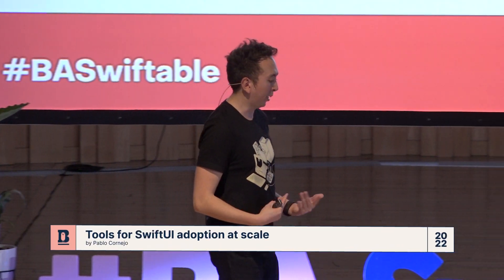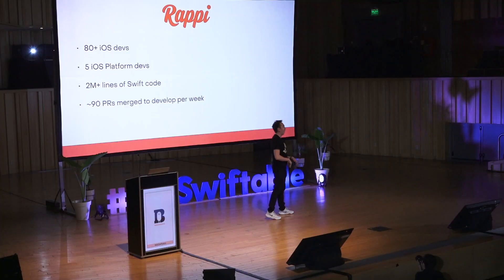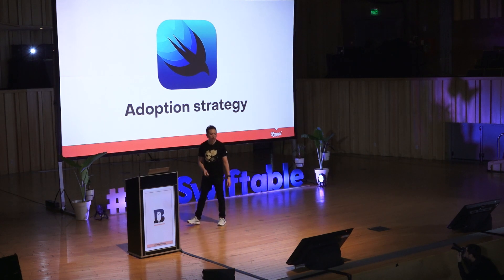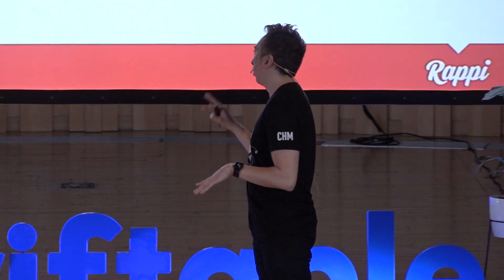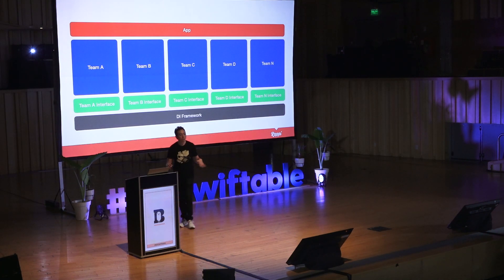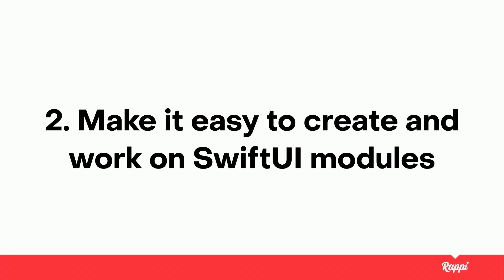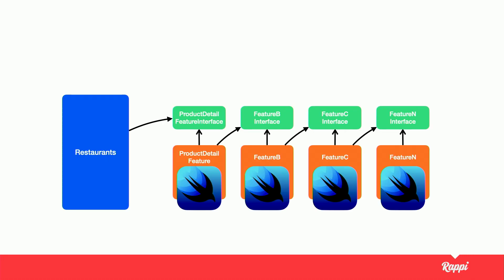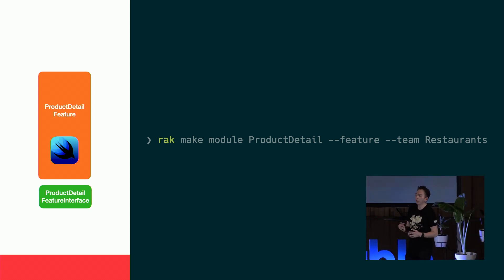"Tools for SwiftUI adoption at scale" by Pablo Cornejo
In this video, Pablo Cornejo explains how to adopt SwiftUI at scale from his experience as Platform iOS Engineer at Rappi. Rappi is considered Latam's Super App, and their service includes restaurants, groceries, pharmacies & stores delivery, banking, insurance, and flights, among others.

He focuses on two aspects of the adoption strategy:
- Architectural changes
- Developer tools